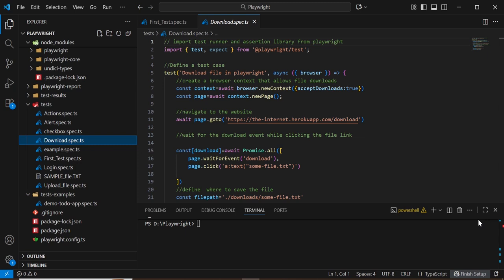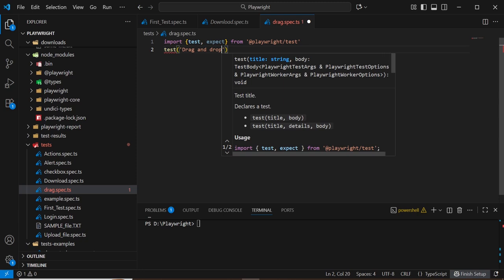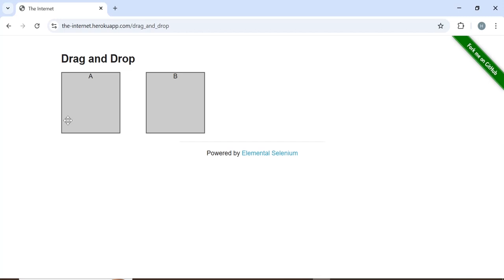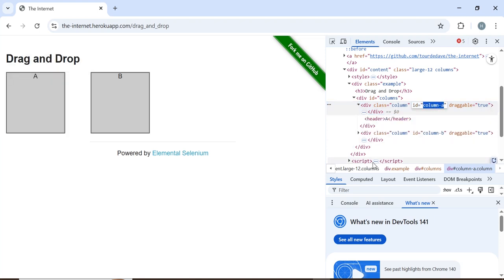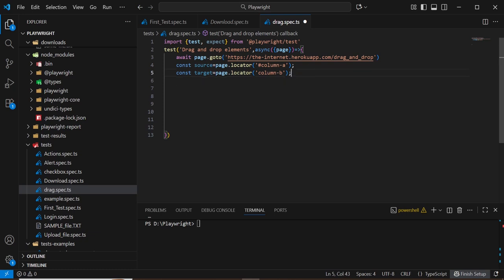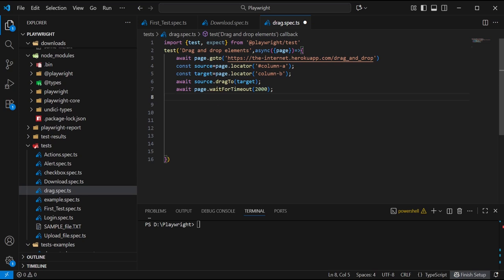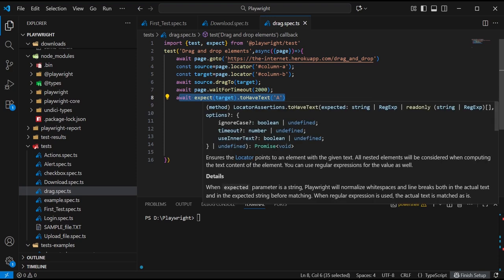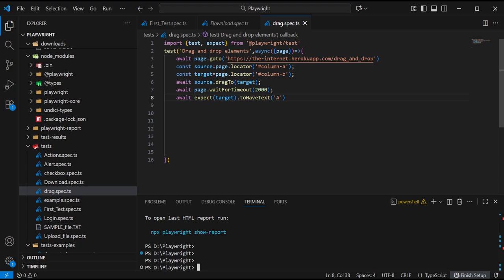Drag and Drop in Playwright | Step-by-Step Tutorial for Beginners